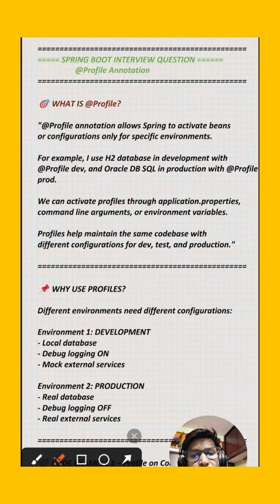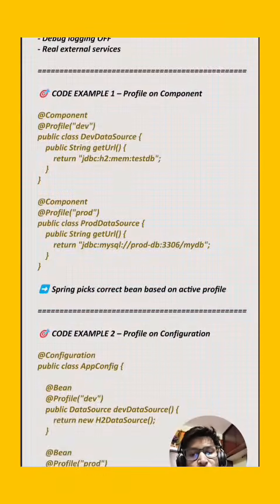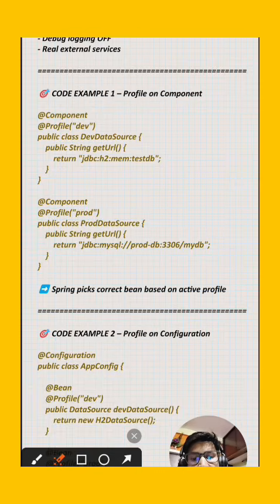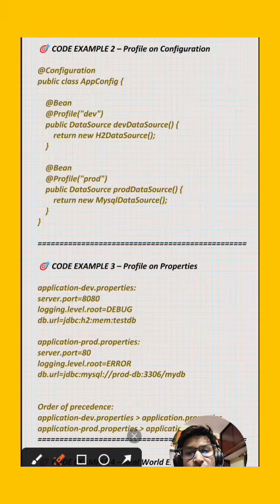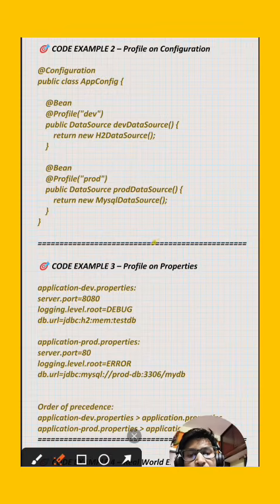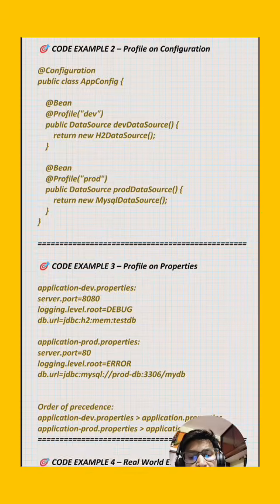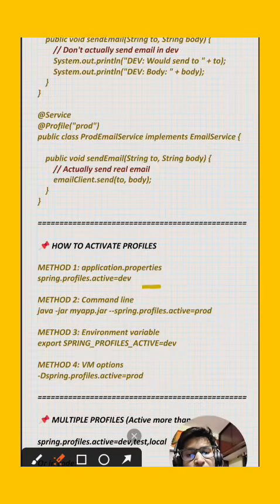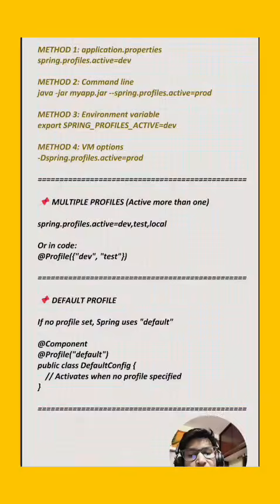What is Profile in Spring Boot | @Profile Annotation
text
@Profile annotation in Spring Boot.

"@Profile annotation allows Spring to activate beans
or configurations only for specific environments.

For example, I use H2 database in development with
@Profile dev, and Oracle DB SQL in production with @Profile prod.

We can activate profiles through application.properties,
command line arguments, or environment variables.

Profiles help maintain the same codebase with
different configurations for dev, test, and production."

Activate: spring.profiles.active=dev